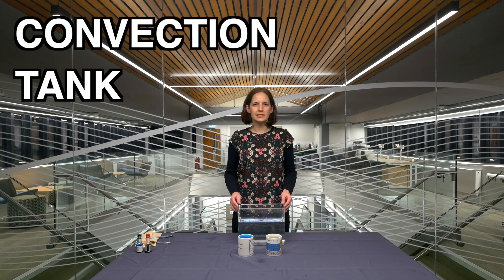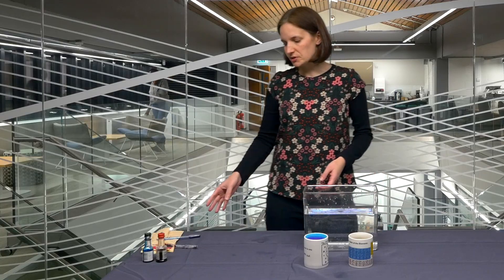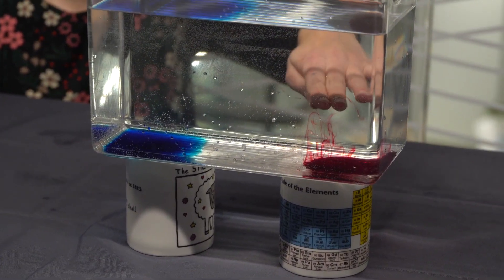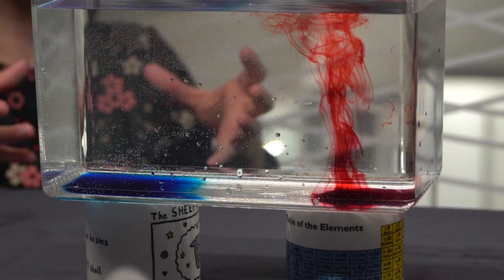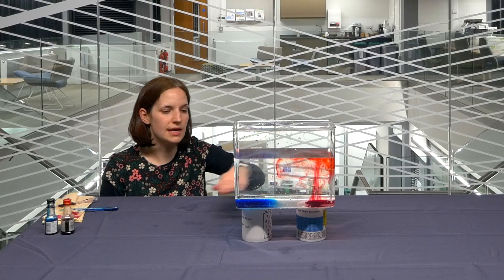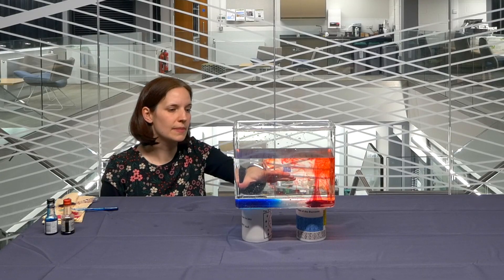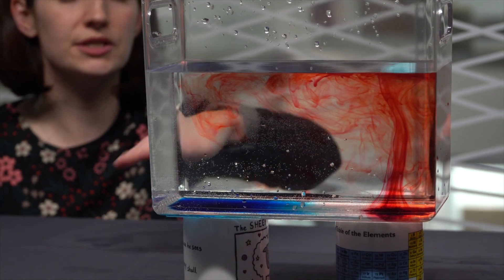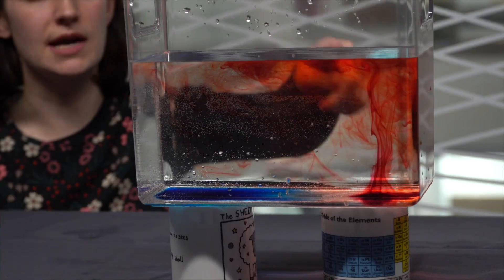Convection Tank Demo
Instrument Scientist, Dr Lindsay Bennett, shows how convection currents are created and develop using a water tank.

Filmed and edited by Ben Pickering.